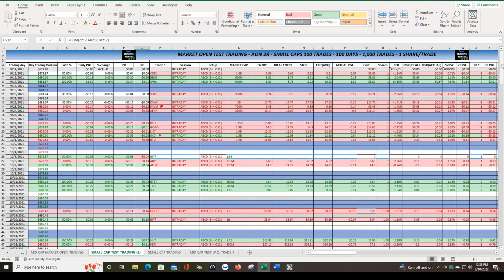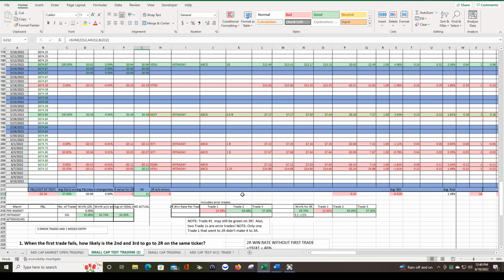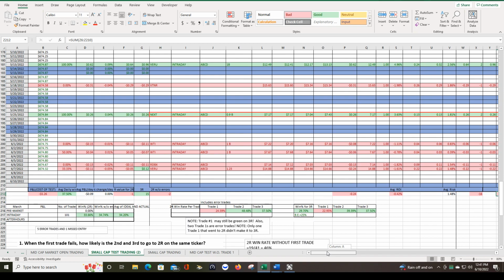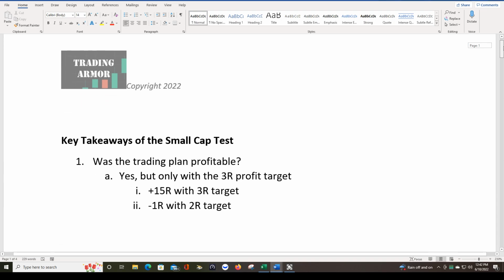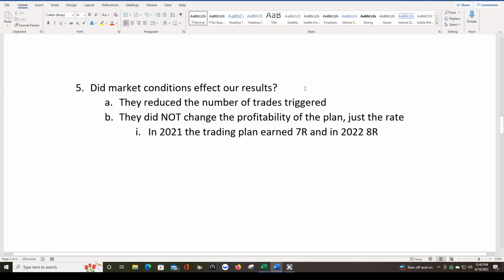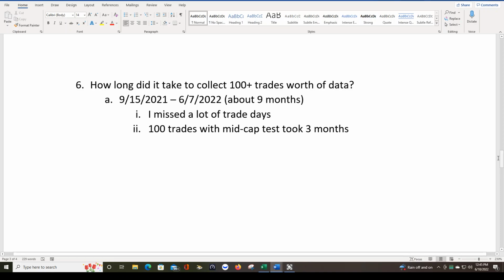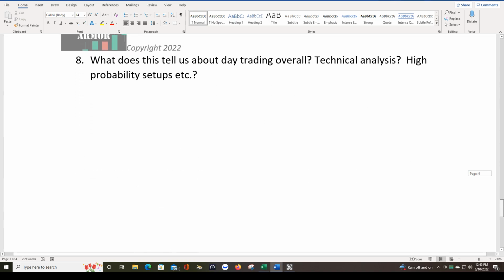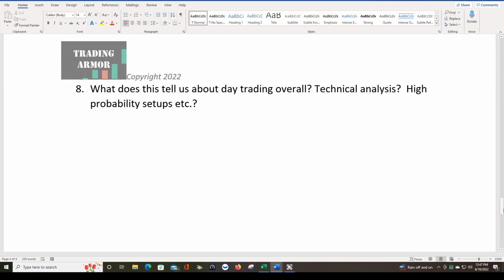Results of the Small Cap Day Trading Test after 100+ Trades!